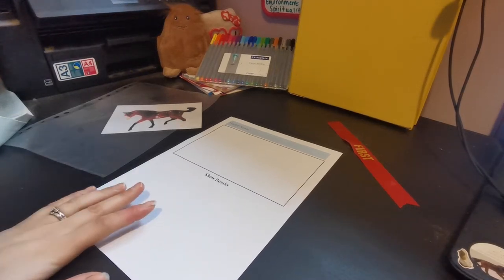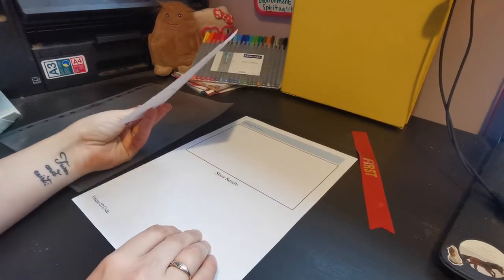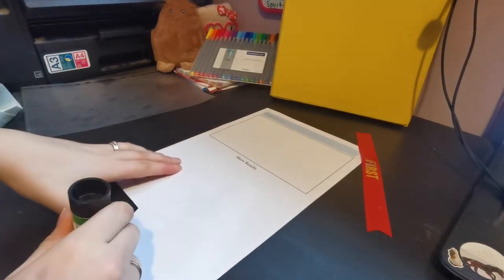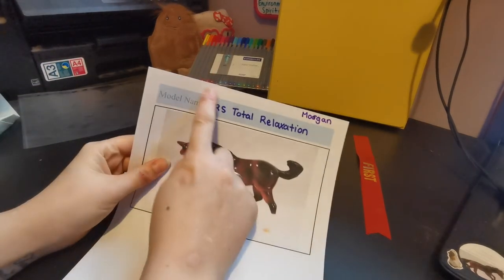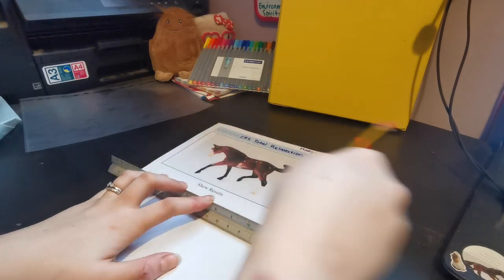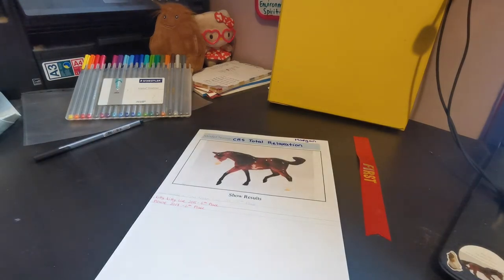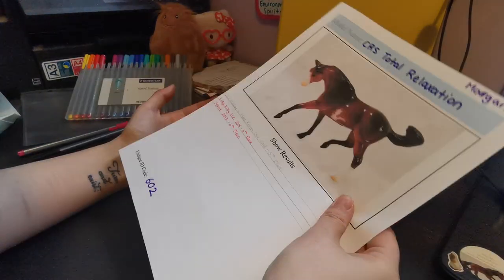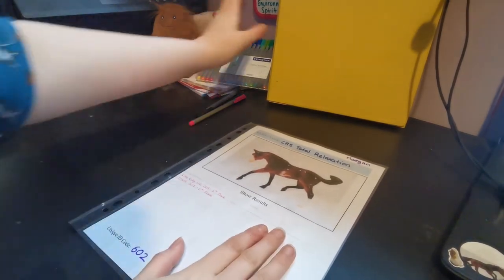Model Horse Binder Tutorial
Use our free model horse binder printable page to create your own show records binder!

A great way to store results, perfect if you ever sell on a model